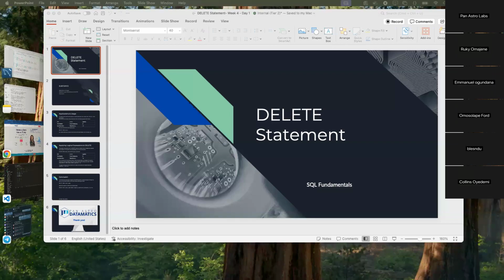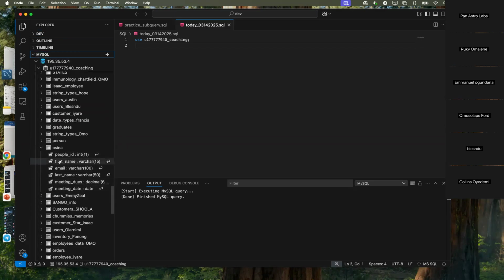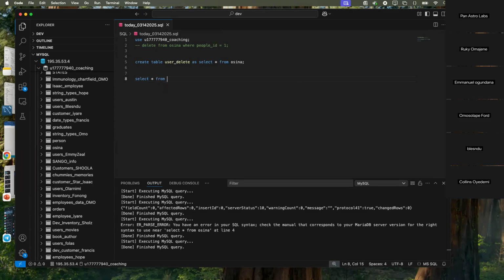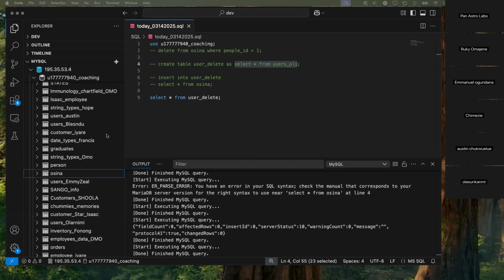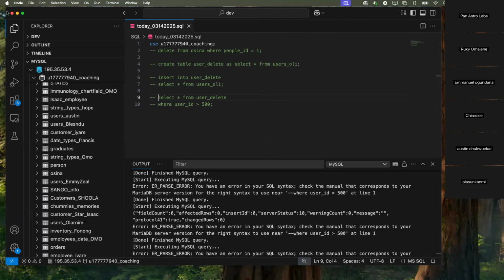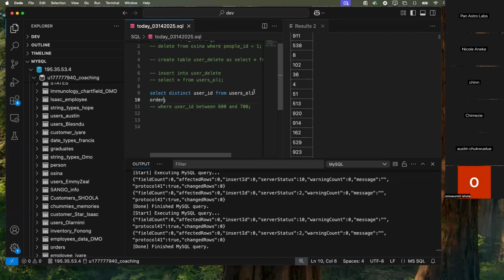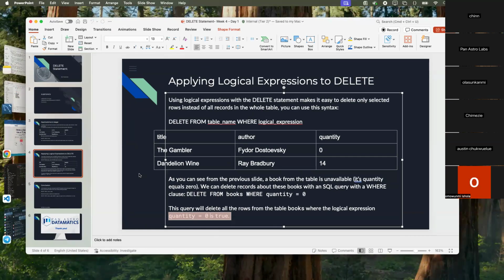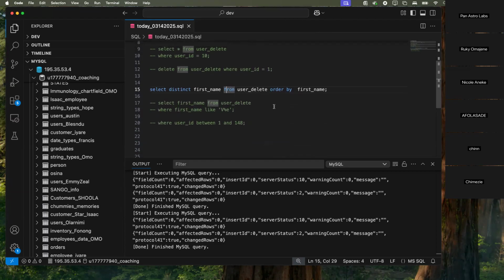delete statement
In this lesson we will go through the DELETE statement and we will also go through that query can be used to delete all the rows without deleting the table: